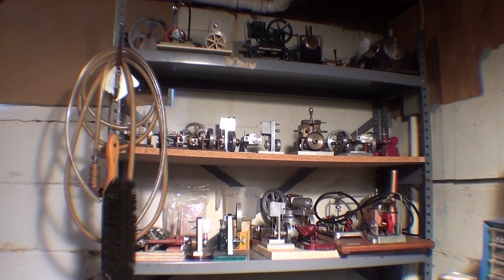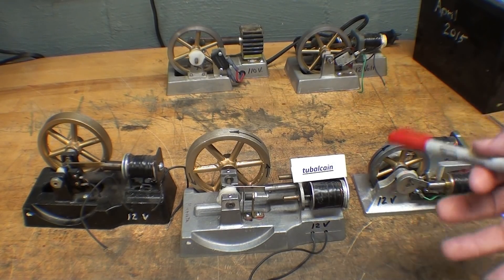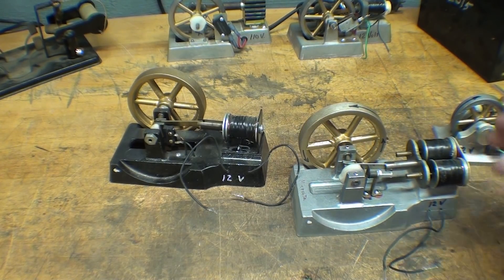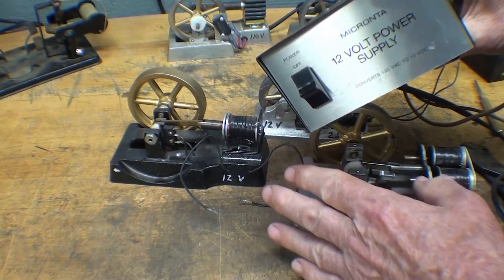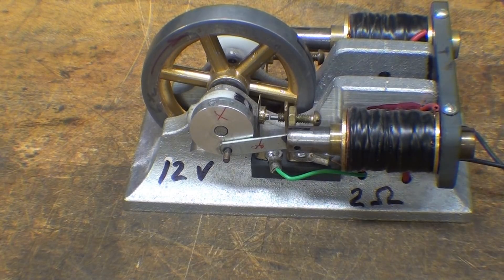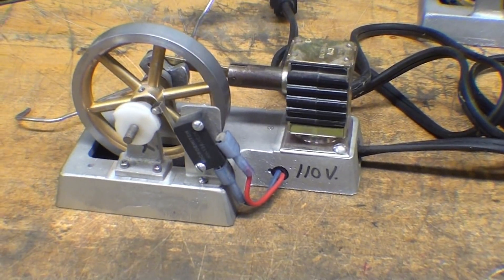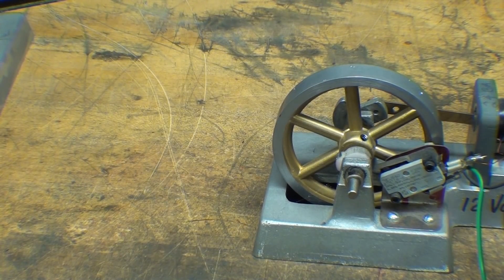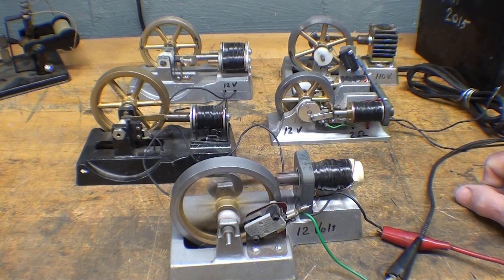SHOP TIPS #382 Electric Engines solenoid & magnet tubalcain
Here is my collection of electric engines. Some never seen before.
Solenoid & magnet type.